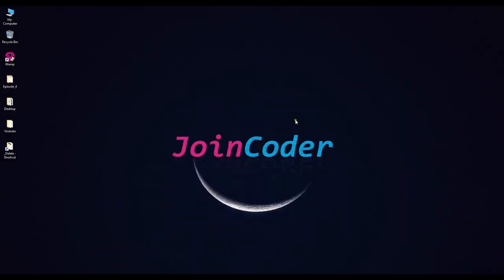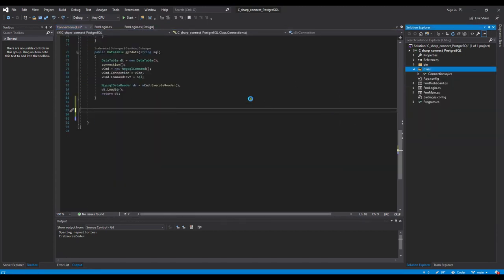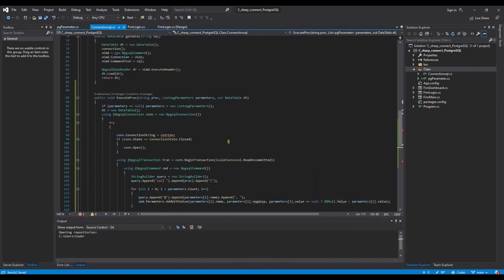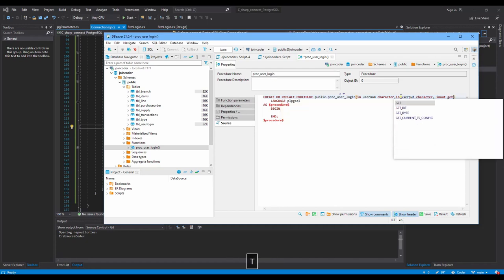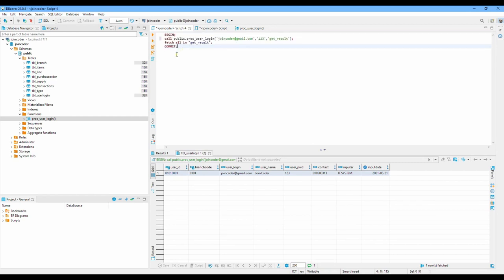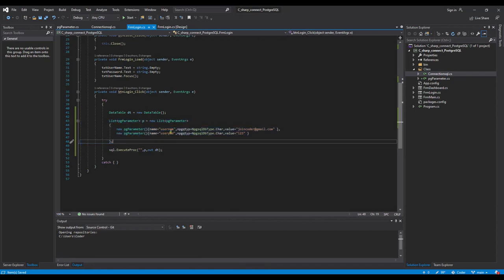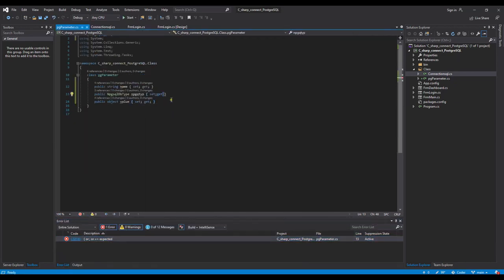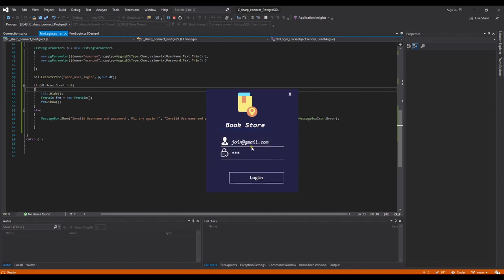C# Login with database procedure | episode 6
16- C# Login with database procedure |episode 7